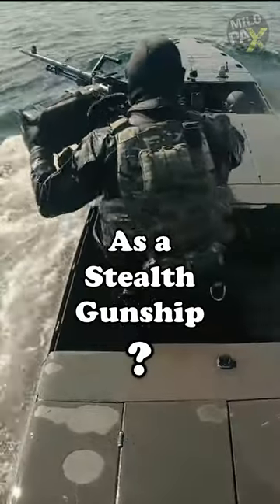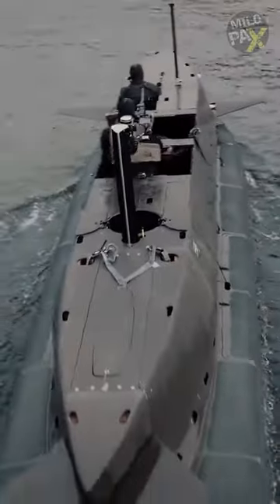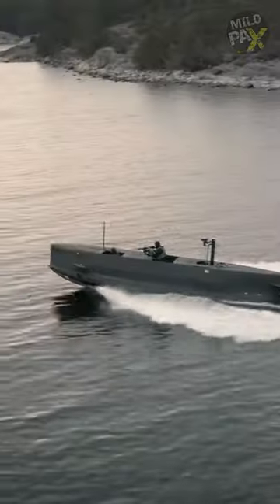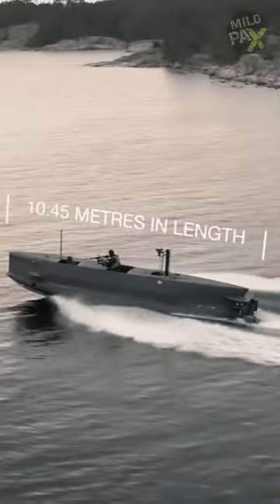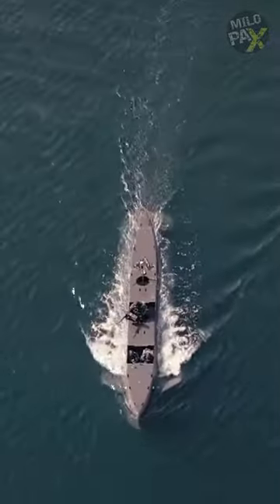The boat that transforms into a submarine!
What’s the name of a powerboat that transforms into a submarine while doubling as a stealth gunship? Meet the Seal Carrier. This 8-man Swimmer Delivery Vehicle is capable of operating in three distinct modes: surface, semi-submerged, and submerged. When operating on the surface, it races at speeds exceeding 30 knots, covering a 300-nautical-mile range via a 350 horsepower diesel engine that powers two water jets. Embracing active defense measures, it stands ready against potential threats. When stealth becomes crucial, it seamlessly shifts to semi-submerged mode, utilizing a snorkel for air intake, maintaining a steady speed of around 10 knots.
For ultimate stealth and strategic maneuvering, it seamlessly transitions to submerged mode, equipped with specialized breathing systems for operatives. As the carrier prioritizes swift maneuverability between its diverse modes, it lacks a pressurized cabin, as it would delay mode transitions.

ADDITIONAL READINGS:
SEAL Carrier is an 8-man Swimmer Delivery
Vehicle designed for the covert insertion and
extraction of combat diver units.
The sophisticated interplay between the
constituent systems, not least the two propulsion
systems, enables the vehicle to operate in three
modes: surface-mode, semi-submerged mode,
and submerged mode.
SEAL Carrier allows for long range insertion and
extraction via the combined use of surface and
semi-submerged modes. If an increased risk
of detection is identified, the craft can quickly
transition from surface to submerged mode in
order to reduce its signature further. The transition
between the modes is done seamlessly, with no
change in pilot handling or disruption in forward
speed.
During the approach to the Area of Operation,
SEAL Carrier remains fully submerged to remain
undetected. Once at the target, with the divers
deployed, the SEAL Carrier may be cached on the
sea-bed for extraction at a later time.
Onboard sensors and navigation systems work
together to provide safe transit and accurate
positioning day and night, above or below the
surface of the water, regardless of vehicle speed
or environmental conditions.
In addition to divers and their personal equipment,
SEAL Carrier accommodates additional mission
equipment such as sensor- and radio equipment,
ammunition and explosives, survival equipment
and supplies. For operations requiring extended
range, the craft can carry additional fuel stored in a
separate fuel tank or additional battery packs.

C O N C E P T O F O P E R AT I O N S
Deployment
The SEAL Air Delivery System allows SEAL
Carrier to be deployed from transport aircraft
via low-level extraction drop. A medium-lift
helicopter may also be used for low-altitude
deployment and recovery.
Air-Drop
On the surface, SEAL Carrier is quickly
released from her deployment frame and the
crew embark for rapid surface transit.
For more information about deployment and
recovery options, see page 10
Surface Mode
In surface mode, SEAL Carrier travels at
speeds in excess of 30 knots for up to 150
nautical miles, or 300 nautical miles with an
optional secondary fuel bag.
For more information about surface mode,
see page 8
1 2
3
Concept of Operations - 6
Commercial in ConfidenceSemi-submerged Mode
If an increased risk is detected, SEAL
Carrier can seamlessly transition to SemiSubmerged mode for a much reduced
signature.
Vehicle Caching
At the target, SEAL Carrier may be cached
for the crew to return to at the end of their
mission, or for extraction at a later time.
Alternatively, the Pilot and Navigator may stay
with the vehicle to provide mission support,
or for withdrawal and extraction.
Submerged Mode
Upon final approach to the target, or in
situations where maximum stealth is required,
SEAL Carrier dives to depths of 40 - 50 m.
In submerged mode, SEAL Carrier can travel
for upto 15 nautical miles at speeds upto 3
knots.